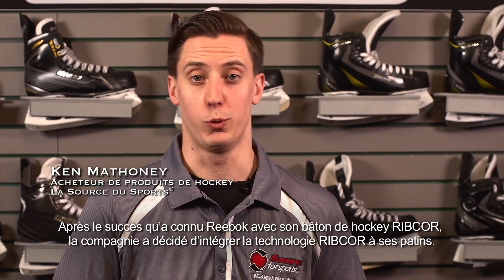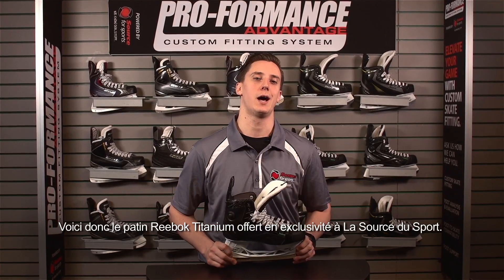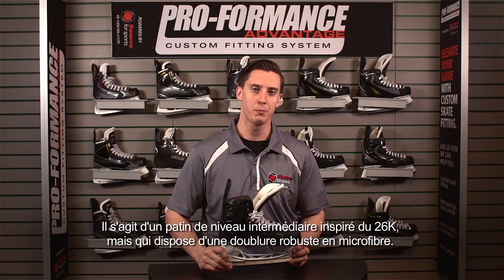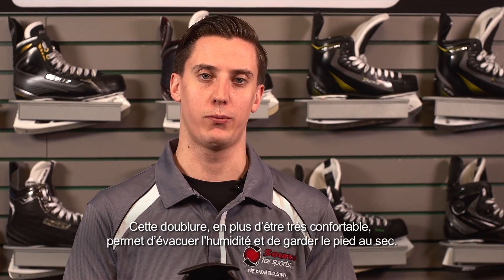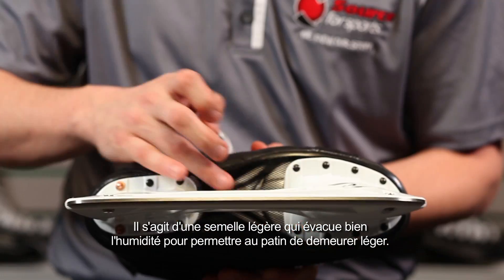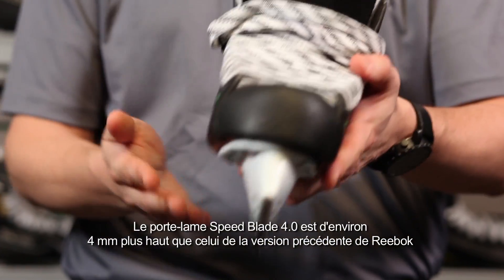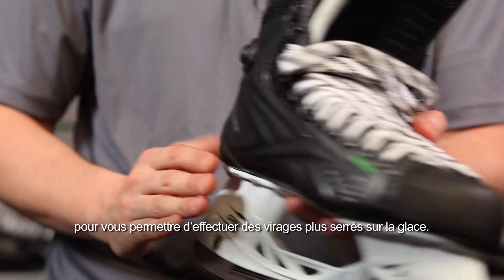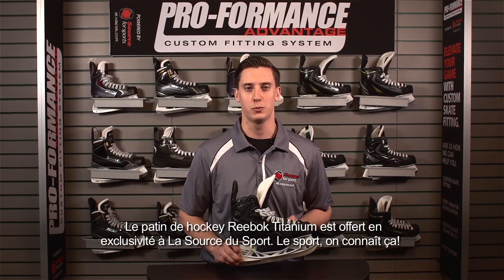PATINS REEBOK TITANIUM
Maintenant,  Reebok a intégré la technologie RIBCOR à ses patins. Voici donc le patin Reebok Titanium offert en exclusivité à La Source du Sport. Il s'agit d'un patin de niveau intermédiaire inspiré du 26K, mais qui dispose d'une doublure robuste en microfibre, qui est très confortable et permet d'évacuer l'humidité et de garder le pied au sec. Le patin comporte également une semelle extérieure en fibre de verre bien aérée. Il s'agit d'une semelle légère qui évacue bien l'humidité pour permettre au patin de demeurer léger. Le porte-lame Speed Blade 4.0 est d'environ 4 mm plus haut que celui de la version précédente de Reebok pour vous permettre d'effectuer des virages plus serrés sur la glace. Le patin de hockey Reebok Titanium est offert en exclusivité à La Source du Sport. Le sport, on connaît ça!